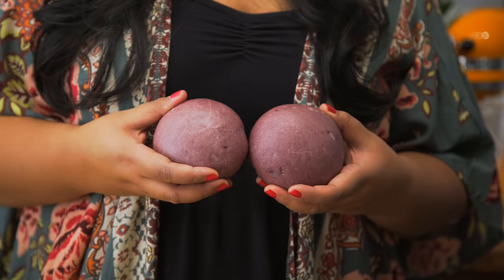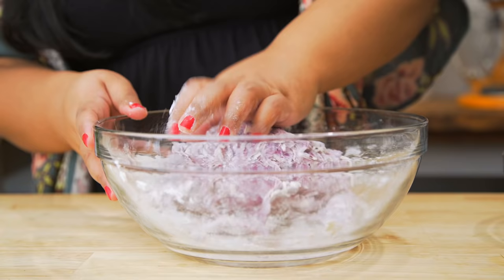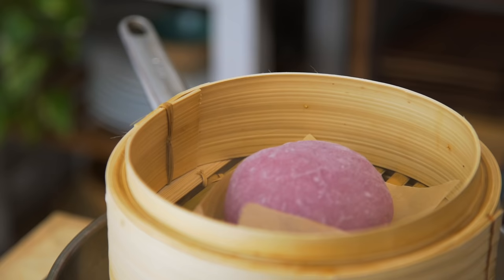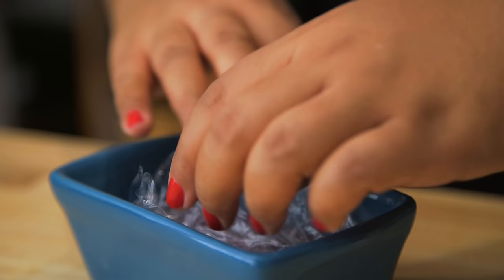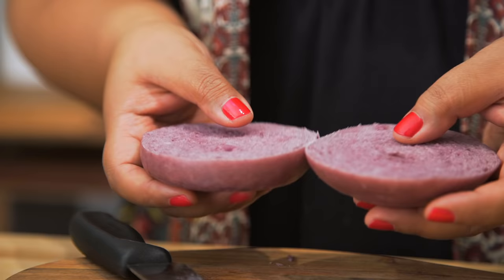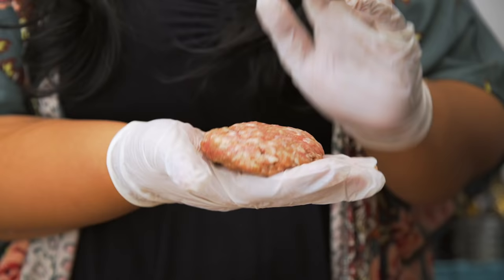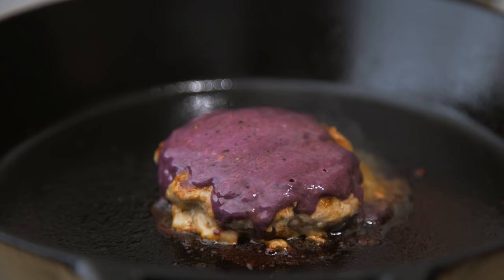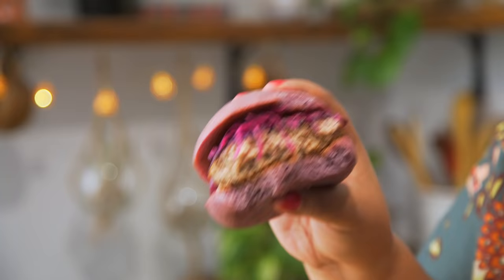Perfectly Purple Burger | Good Times With Jen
Inspired by Filipino flavors, this burger is complete with bun, slaw and cheese — all in a pretty purple hue.

INGREDIENTS:
For the buns:
2 cups flour
1 cups grated ube (purple yam or sweet potato), steamed and mashed
¾ cups warm water
½ tsp yeast
For the cheese:
4 ounces solid mild cheddar cheese, shredded
2 tbsp nonfat milk powder
1 tablespoon tapioca flour or starch
salt to taste
1 tablespoons butter
2 tbsp dry white wine
2 tbsp water
4-5 drops purple food color
For the patties:
½ lb fresh ground pork
3 garlic cloves, minced
3 tbsp lower-sodium soy sauce
2 tbsp White vinegar
For the slaw:
1 cup red cabbage, shredded
½ cup red onion, thinly sliced
1 tbsp ginger, minced
2 Thai chilis, seeded and thinly sliced
¼ cup white vinegar
1 tbsp sugar

STEPS:
1.) Make the buns: In a bowl, combine warm water and yeast. Add to flour while mixing. Then add ube and knead into smooth dough ball. Cover with a clean cloth and allow to rise for 2 hours or until doubled in size. Transfer to a lightly floured surface, and gently knead to form a log. Divide into 6 equal portions. Gently roll each portion into a ball, place on individual parchment squares, cover the surface loosely with a clean towel, and allow to rest for 30 minutes. Cook in a steamer for a 15-18 minutes. Set aside.
3.) Make the cheese: In food processor, combine cheese, milk powder, tapioca flour, and salt. In a saucepan, combine butter, wine, and water. Cover and bring it to a boil. Pour the hot liquid over the cheese, a little at a time. Then process for about a minute, and then add food coloring. Continue processing until the cheese has melted and everything is combined well. Pour mixture into a small plastic-lined container, smooth the top, and cover. Refrigerate until fully set and firm enough to slice.
3.) Make the slaw: combine all ingredients in a bowl. Set aside for 15 minutes.
4.) Make the patties: combine all ingredients in a bowl.
5.) To assemble: Slice buns and toast. Set a cast iron skillet on medium-high heat. Divide patty mixture. Place equal portions on the skillet, and use a spatula to smash the patties into flat rounds. Cook until the outer edges are brown. Flip and place a slice of cheese on top of each patty. Once the other side is cooked and the cheese has melted, top on the bun, along with the slaw.